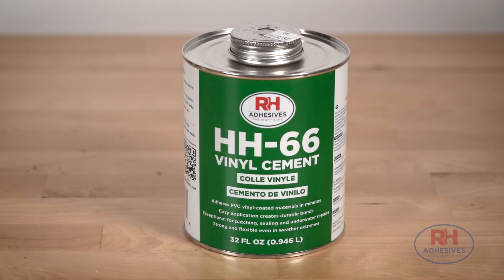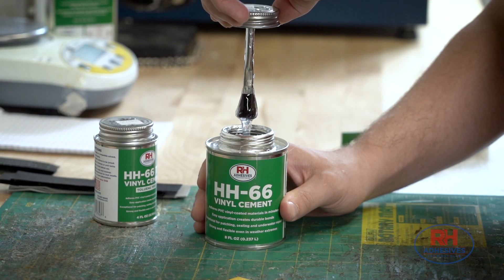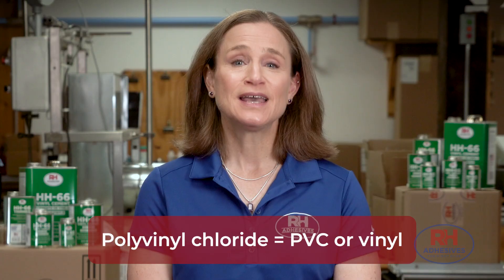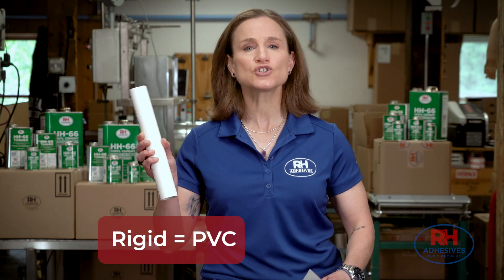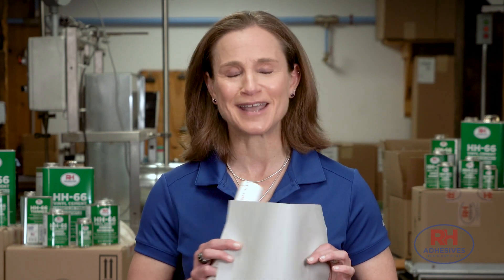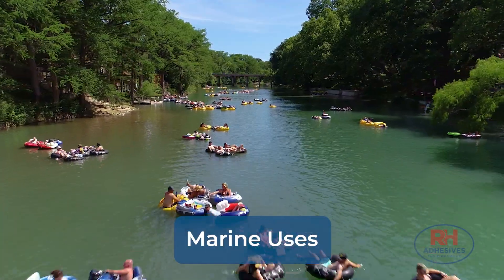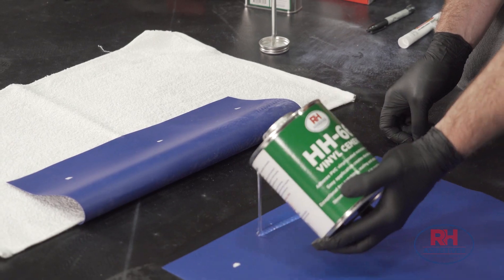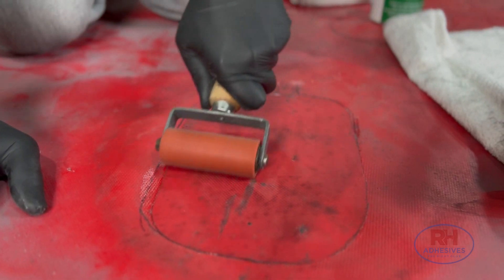Is it vinyl (An introduction to the third most common plastic in the world)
HH-66 is the world’s most effective vinyl adhesive, which means you can use it to repair a lot of things – but not everything.
Wondering when to reach for HH-66? In this video we’ll look at what vinyl – or PVC – really means. What kinds of objects are made of vinyl? How big is the market? What can be repaired with HH-66, and when should you reach for something else?
This is the first video in our series “Repairing vinyl with HH-66.”